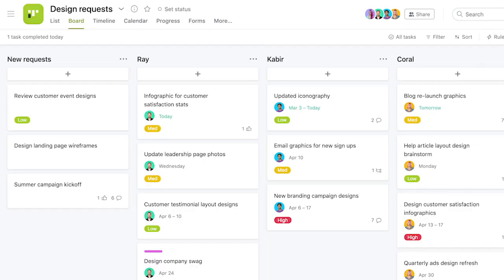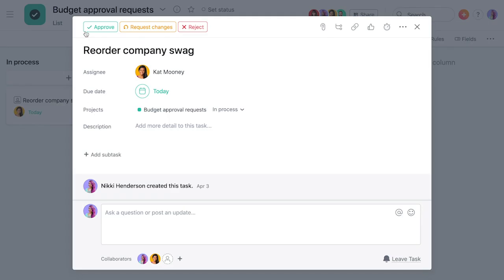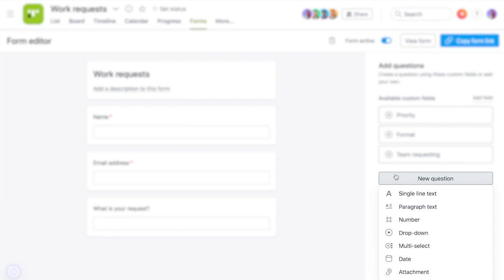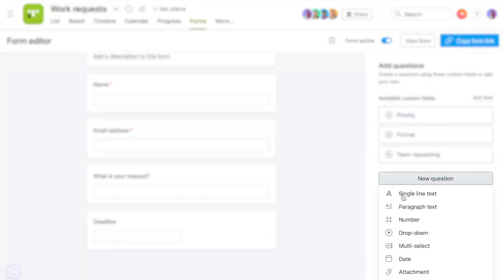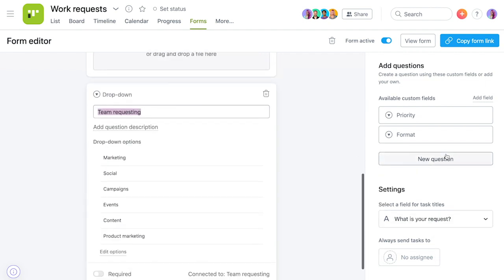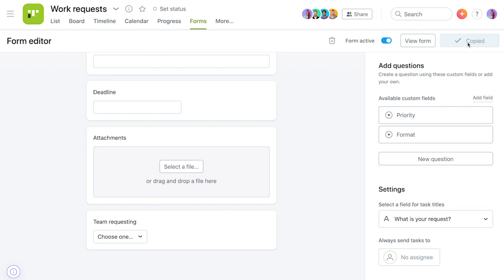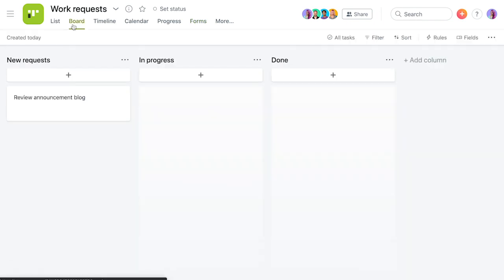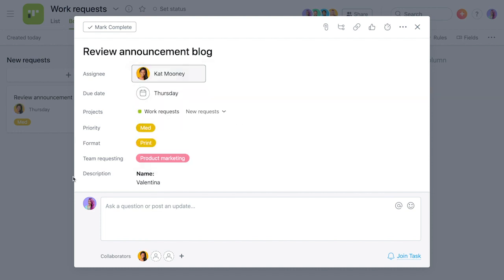Asana Forms: How to streamline requests [2021]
Learn how to kick-off work with Asana forms to simplify gathering information and assigning tasks.

Key Moments
00:00 Intro
00:20 When forms are helpful
00:30 How to create an Asana form

For more information on how to use Asana’s forms, explore our Help Center.